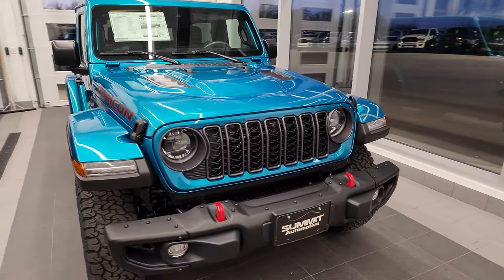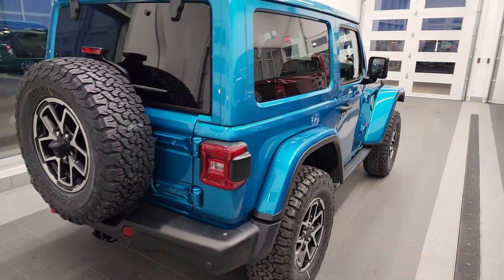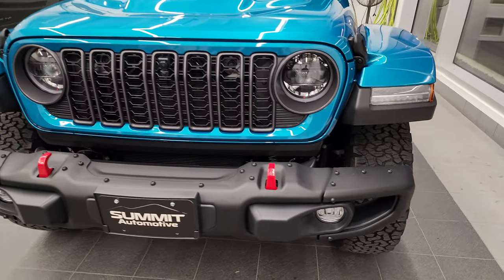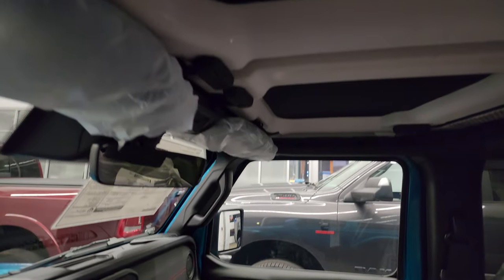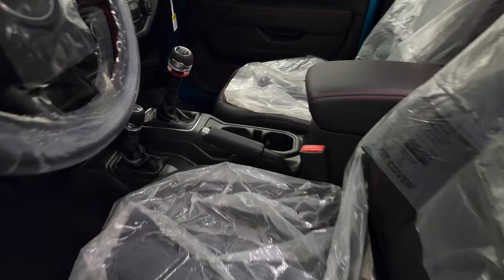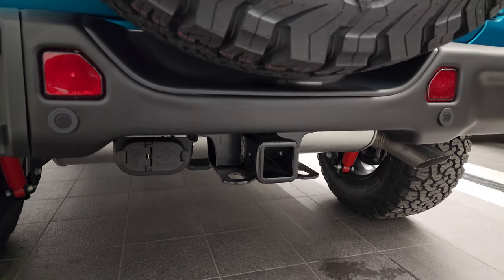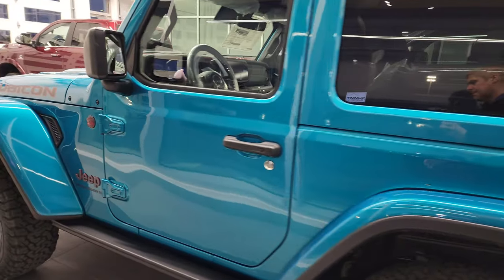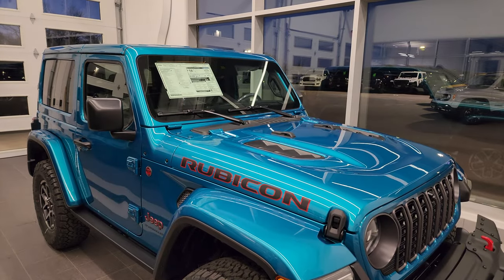2024 JEEP WRANGLER RUBICON X 2 DOOR BIKINI STICK SHIFT WALKAROUND SOLD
This 2024 JEEP WRANGLER RUBICON X 2 DOOR STICK SHIFT IN BIKINI BLUE METALLIC is the vehicle we did walk around review of today.

Thank you for checking out this video of this 2024 JEEP WRANGLER RUBICON X 2 DOOR STICK SHIFT IN BIKINI BLUE METALLIC FOR SALE IN FOND DU LAC OSHKOSH WISCONSIN 54935

COPY OF ORIGINAL WINDOW STICKER.